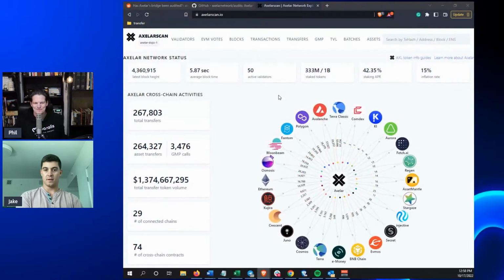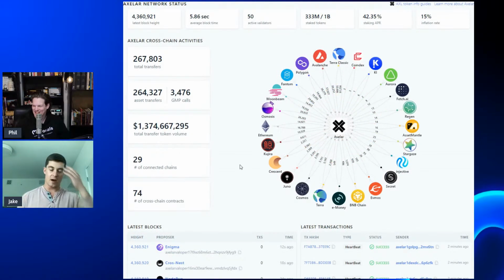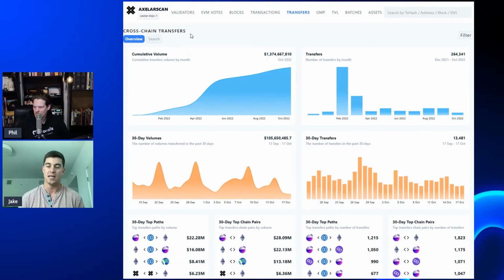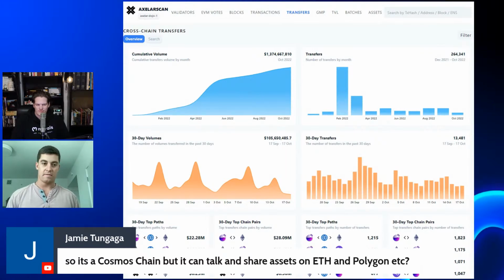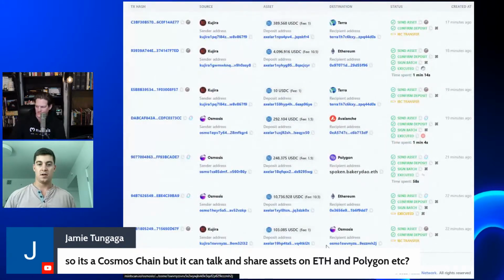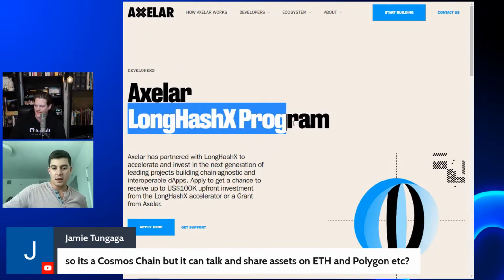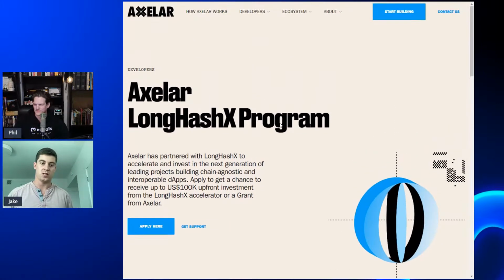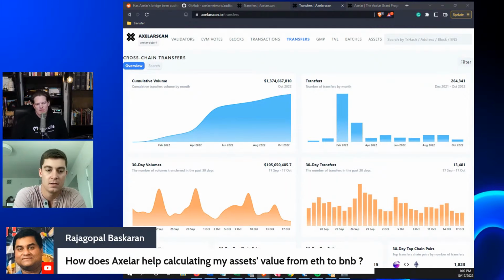Building with Axelar and Moralis: An Introduction